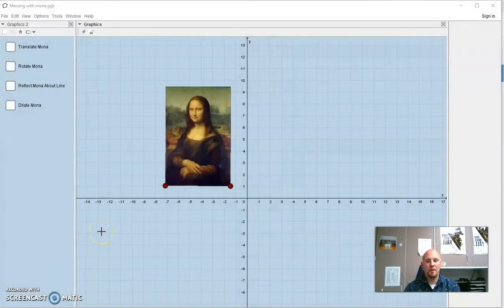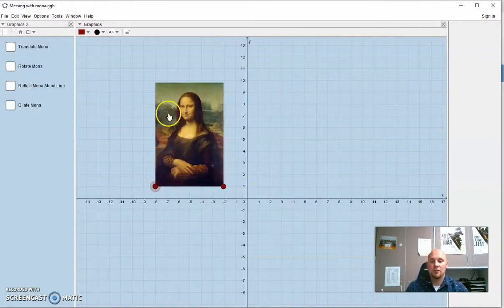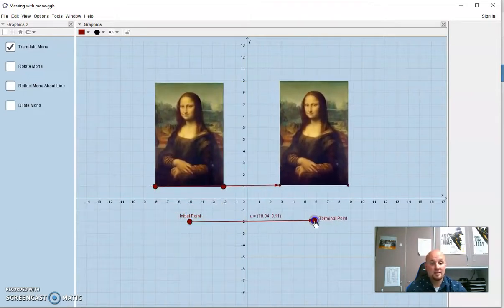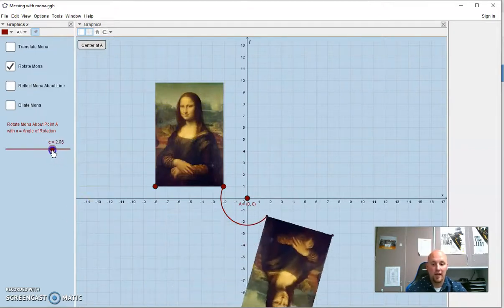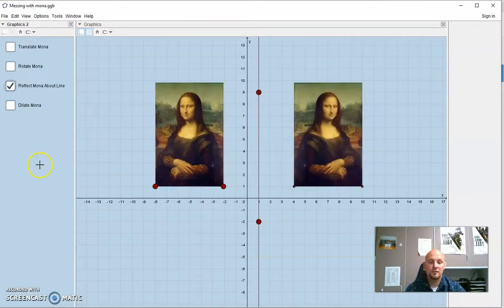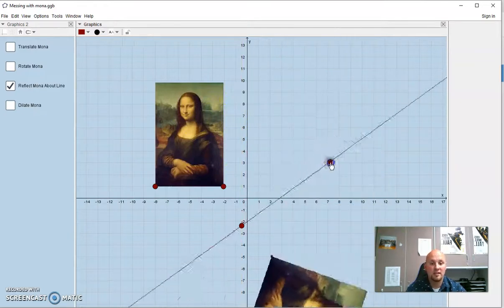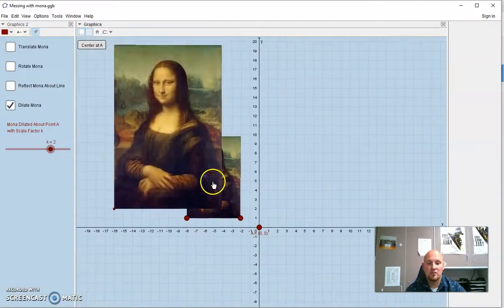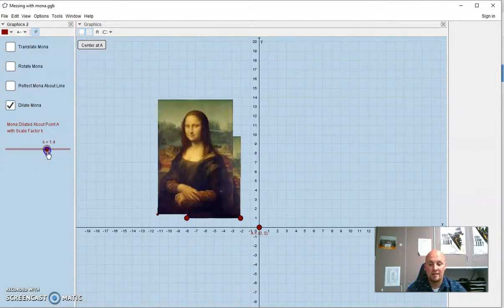Intro to Transformations